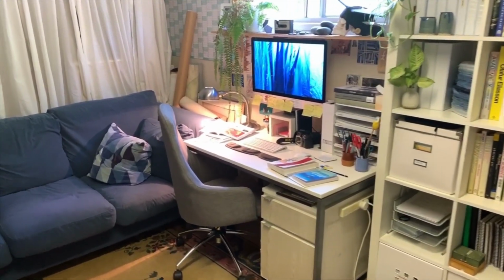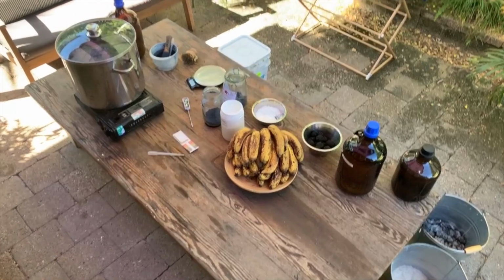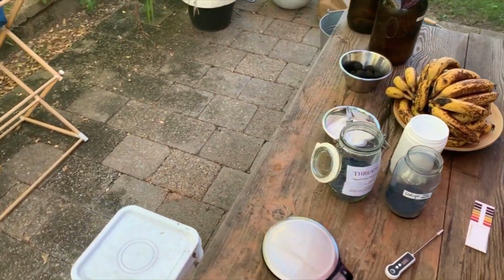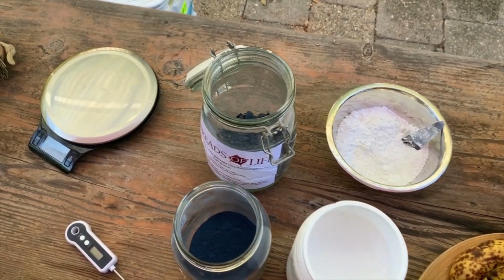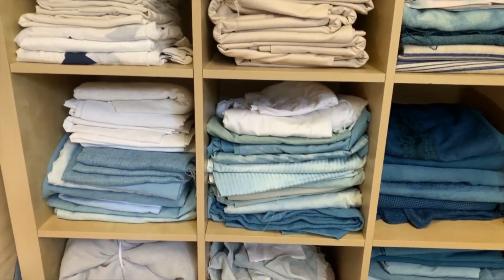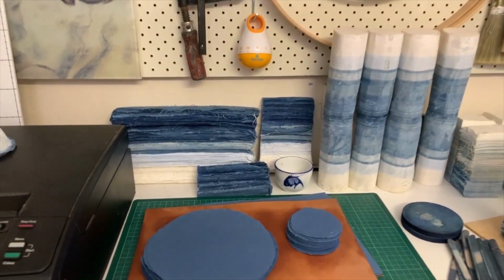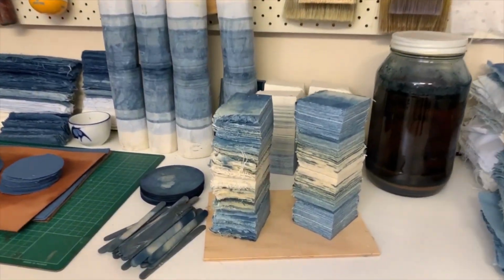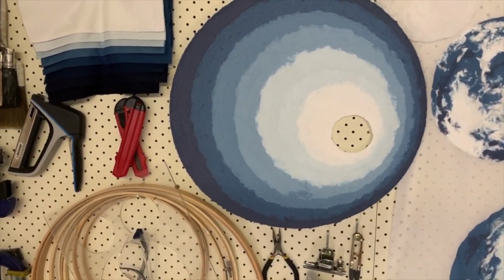Lockdown Studio: Rachael Wellisch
We're curious about how our community of artists are navigating their practices during CoVid-19 lockdowns.

Rachael Wellisch is a current doctoral candidate, alumnus and tutor at the Queensland College of Art, Griffith University. Her work, which is created using natural indigo dye, textiles and installation to respond to environmental concerns, has been exhibited throughout Australia, as well as the UK, France, Italy, Ireland and New York.